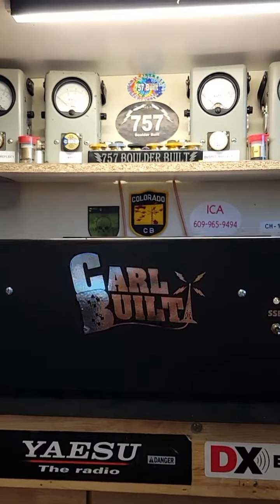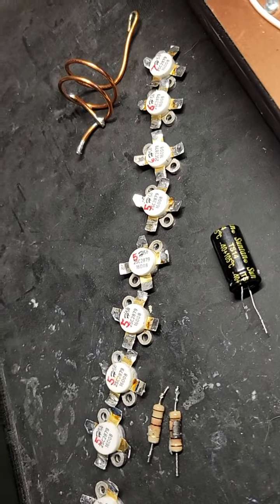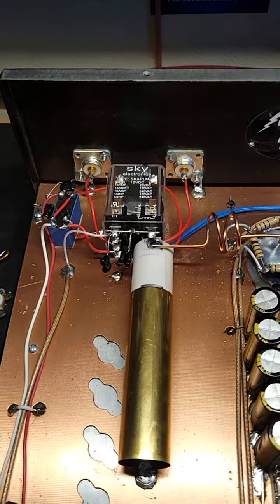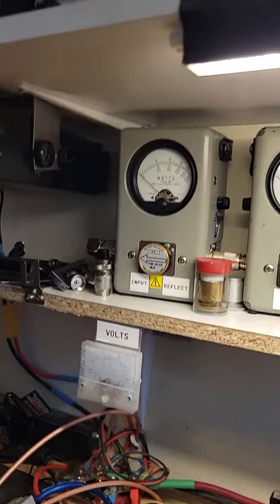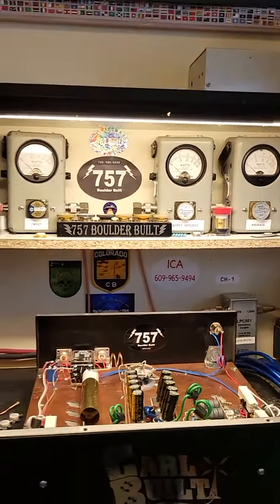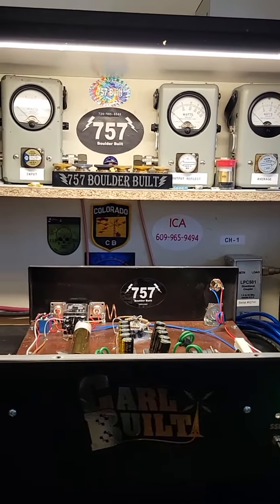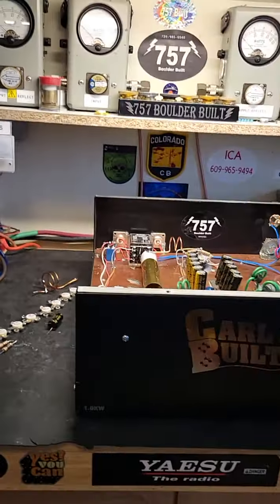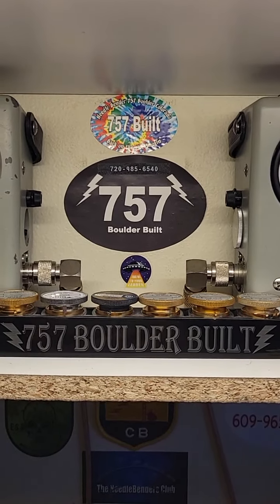2 & 10 pill repaired and tuned to 28.400.mhz.